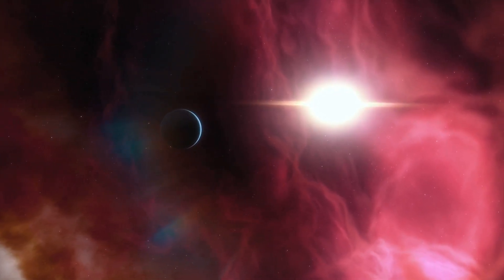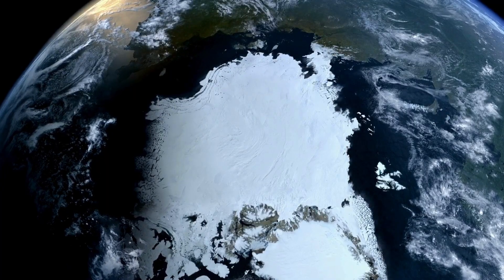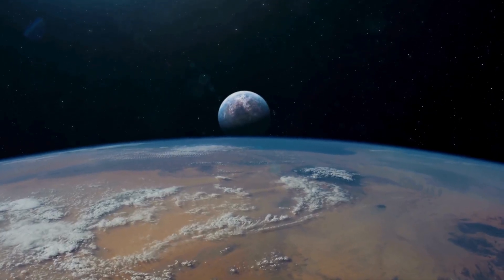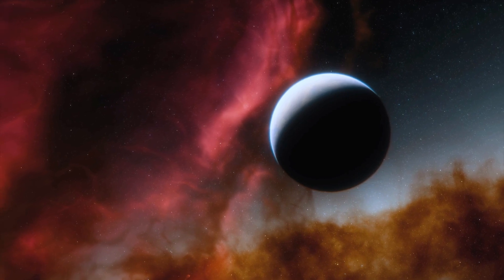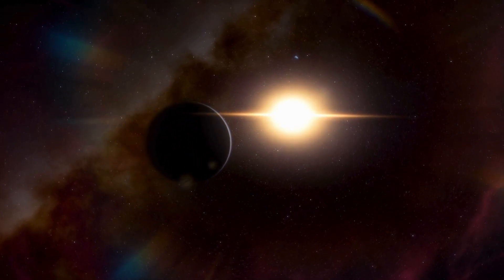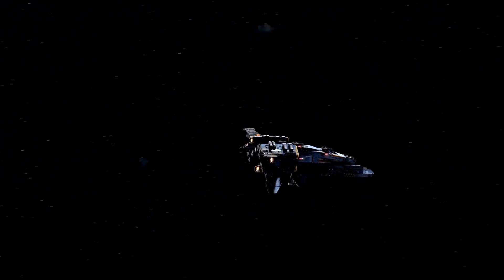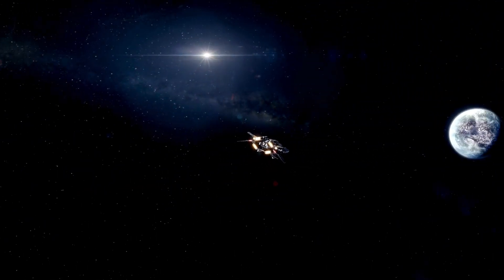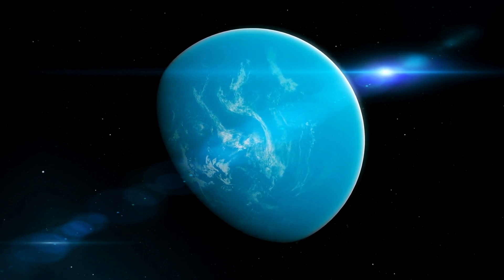James Webb Telescope Announces Clearest Image of Proxima B's Surface